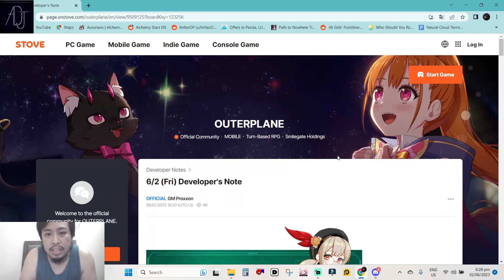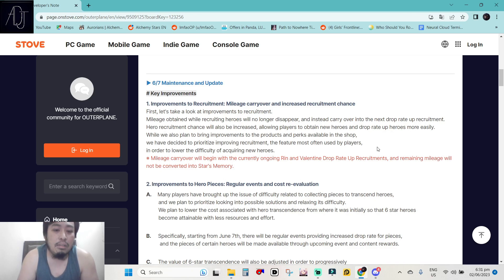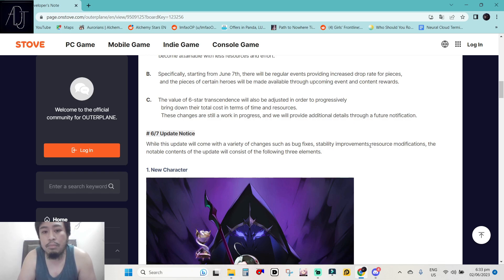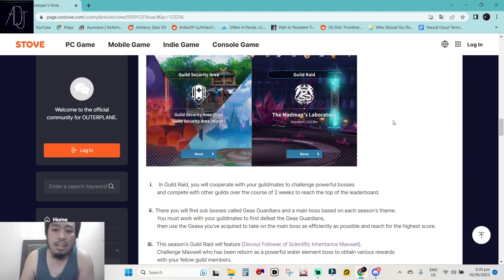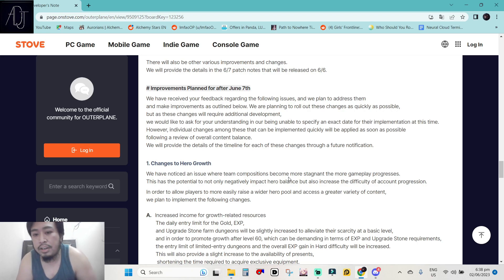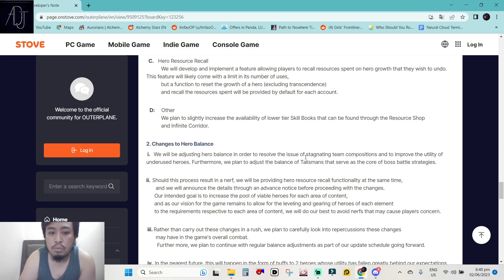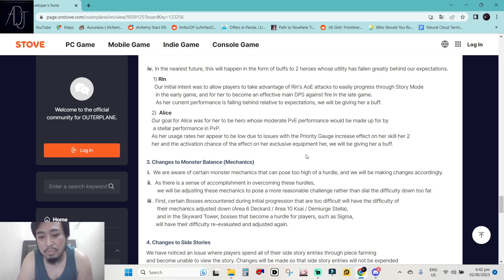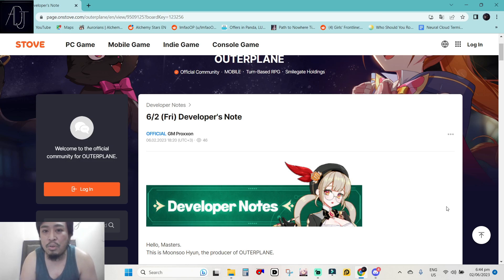Hype Dev Notes! Outerplane is Going in the Right Direction!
Thanks!